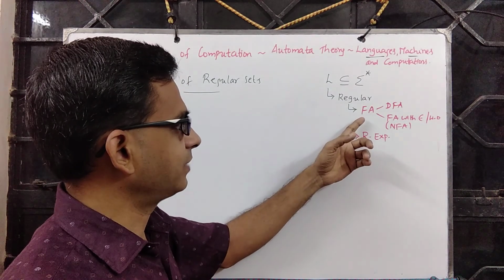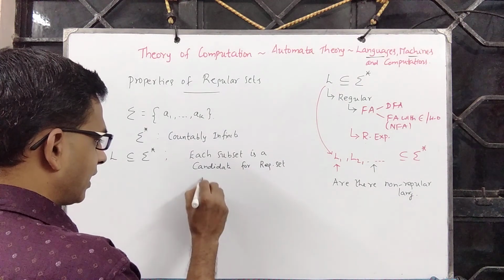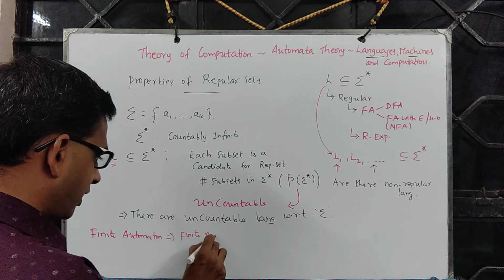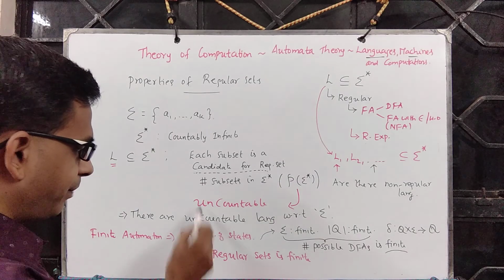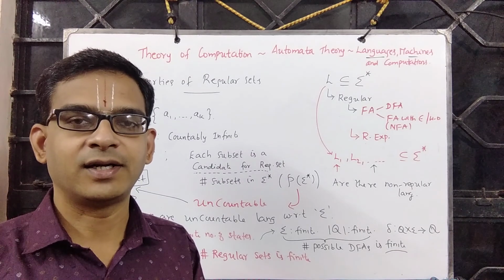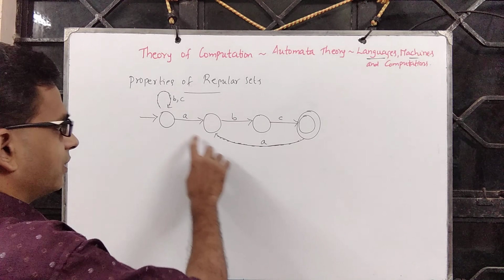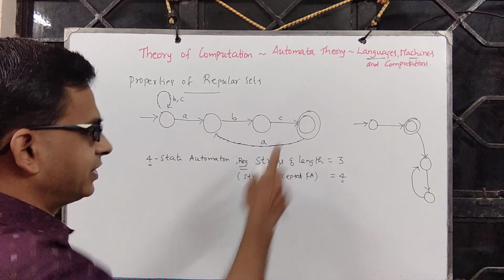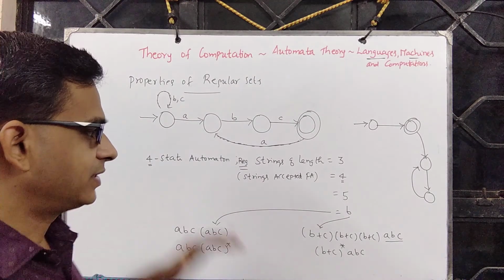L37 Pumping Lemma Non regular sets